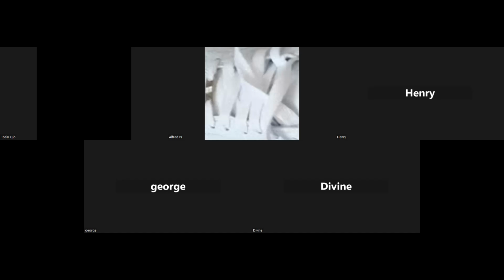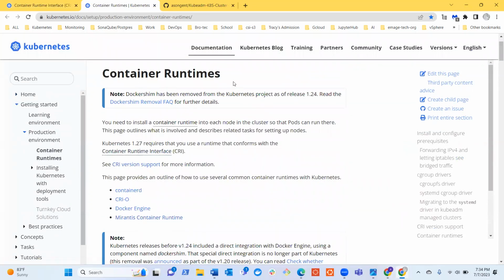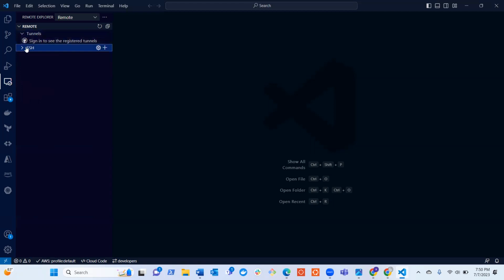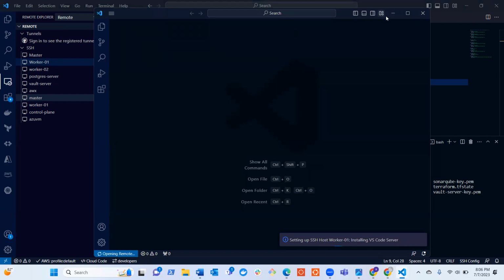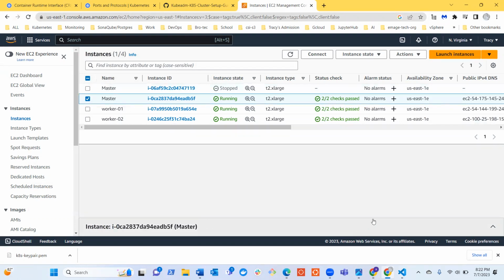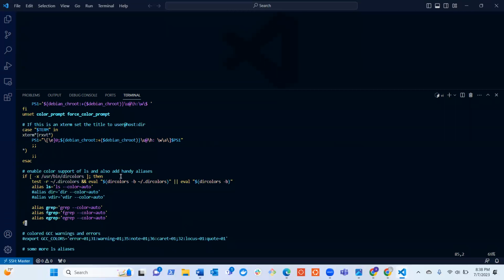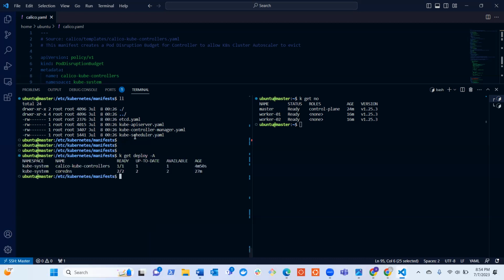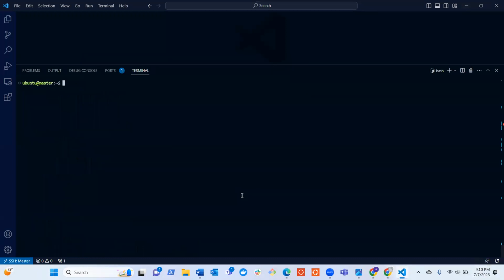July 9, 2023